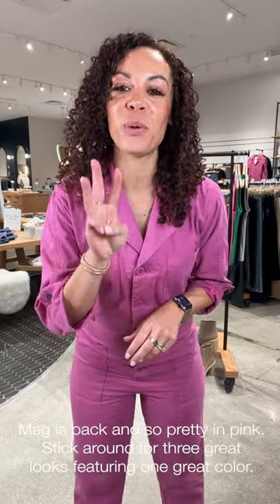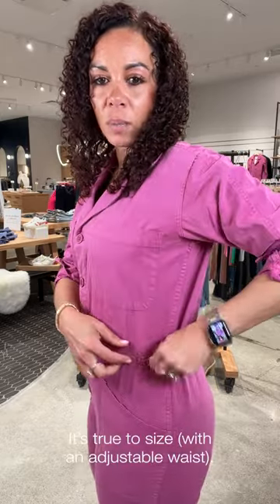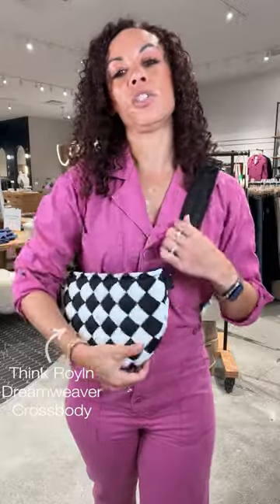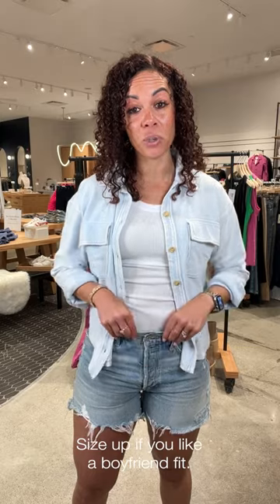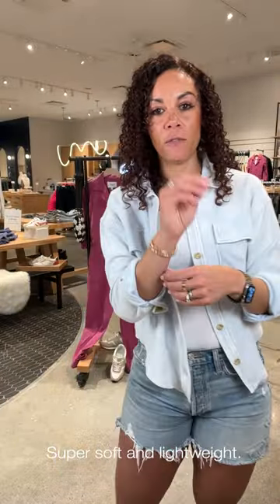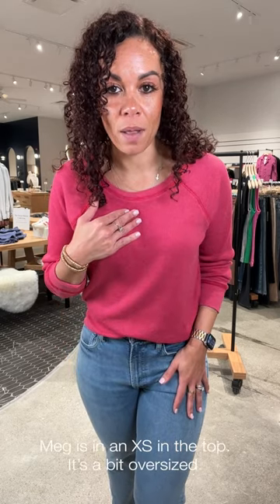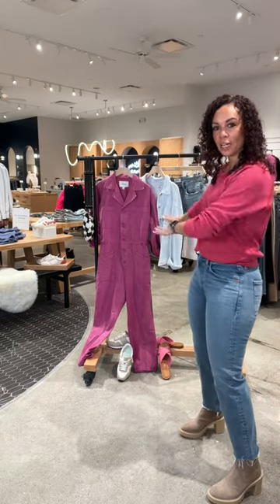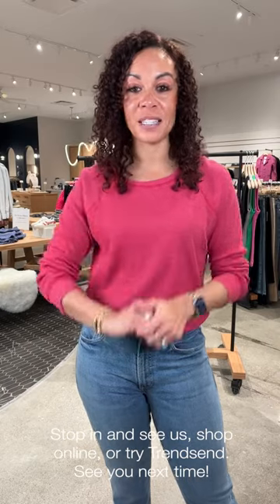A Pop of Pink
Meg is here to brighten your mood with one of the happiest colors on the planet: pink! Tune in for her POV on how to wear this feel-good shade. Item links & details below!

See the full selection of clothing and shoes featured in this video at EVEREVE.com

 0:00 // Intro

 0:09 // Look 1

2:38 // Look 2

4:56 // Look 3